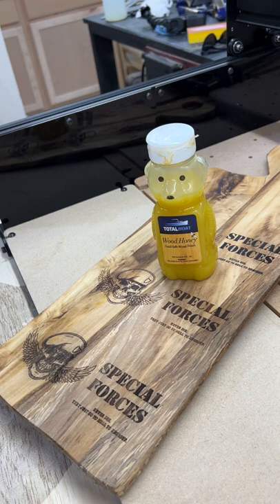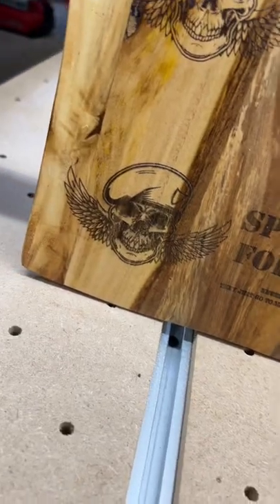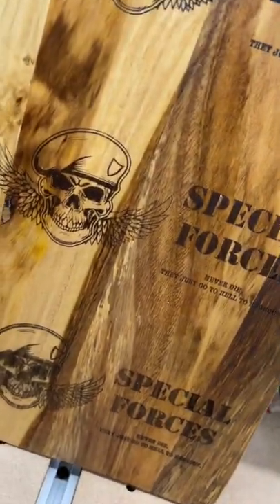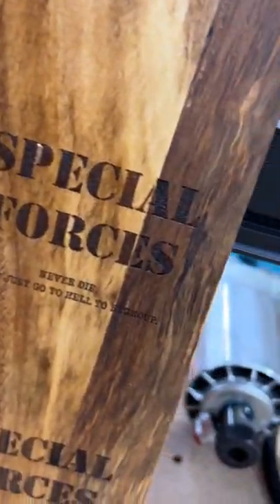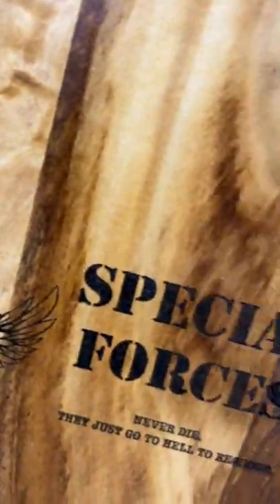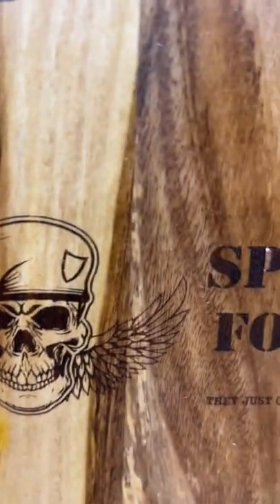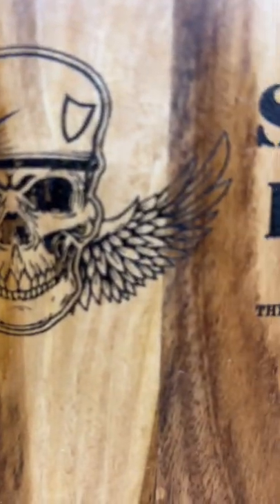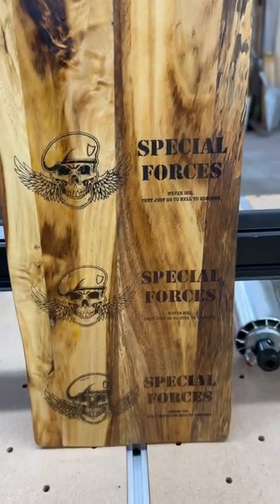Check out this product called Laser Dark!